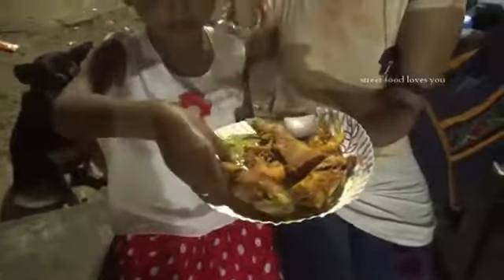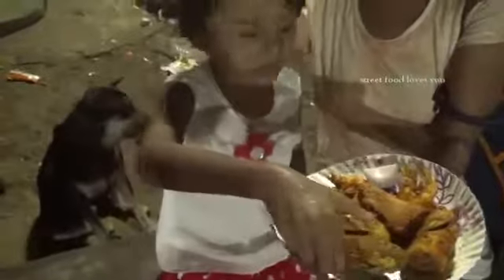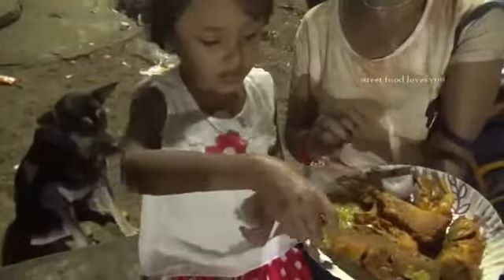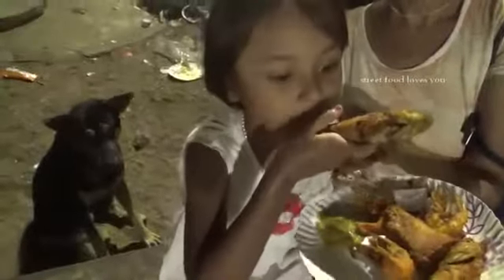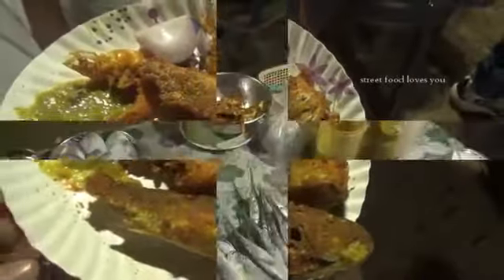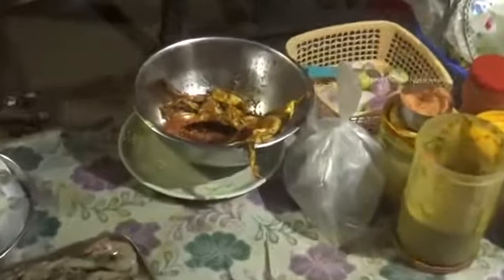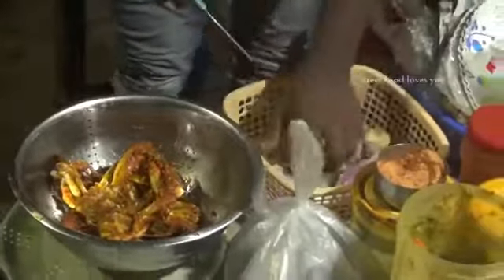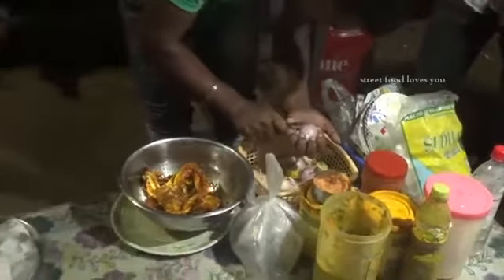Sea Fish Fry | Street Food In Orissa/Puri/India | Varieties of Fish Selling in Sea Beach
Mouth watering Fish fry and sea food at Puri Sea Beach ,Orissa.

A fish fry is a meal containing battered or breaded fried fish. It typically also includes french fries, coleslaw, hushpuppies, lemon slices, tartar sauce, hot sauce, .